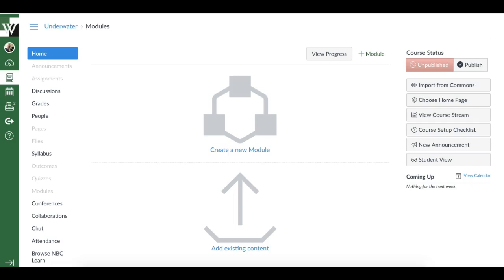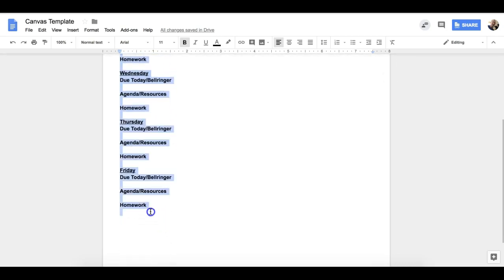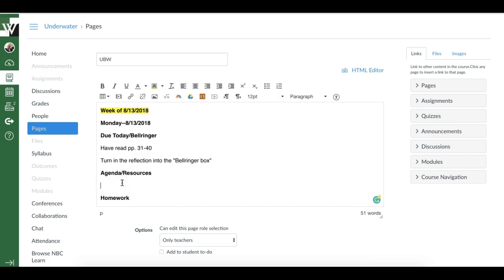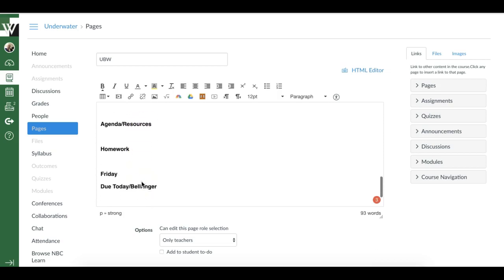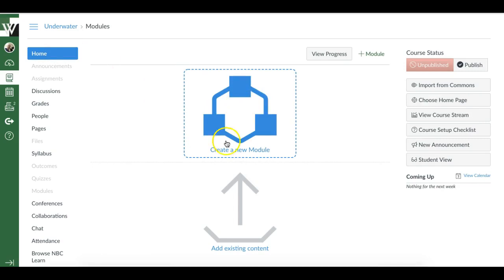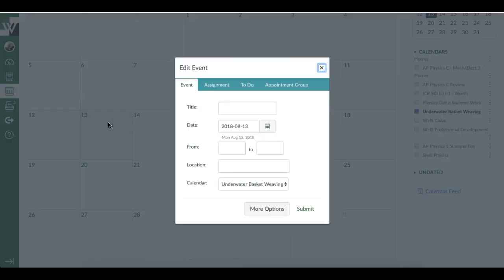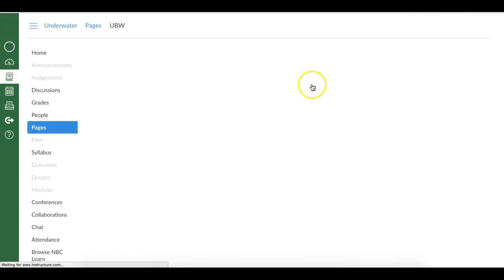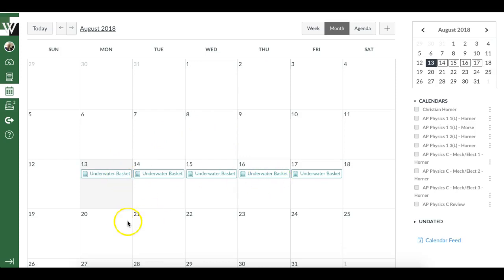WHS Canvas Expectations